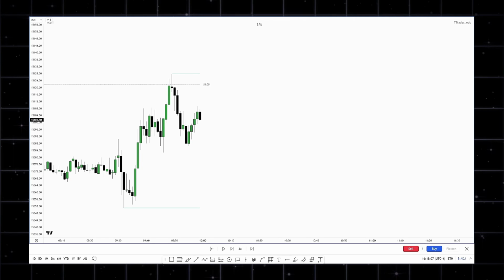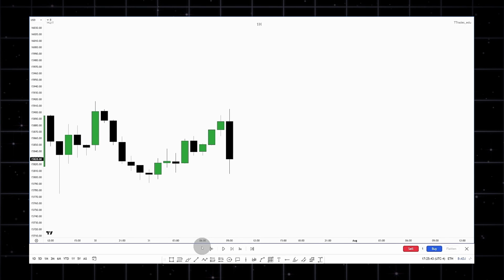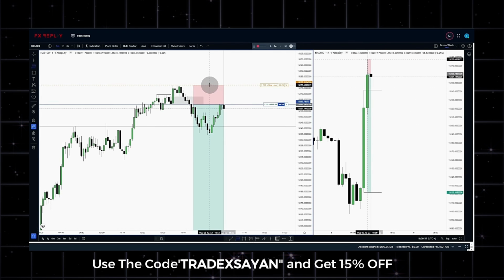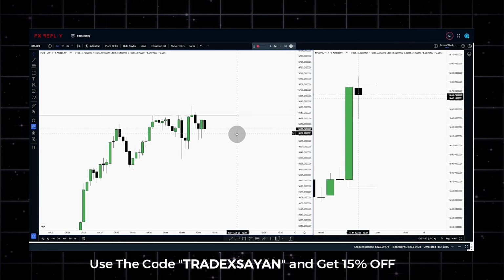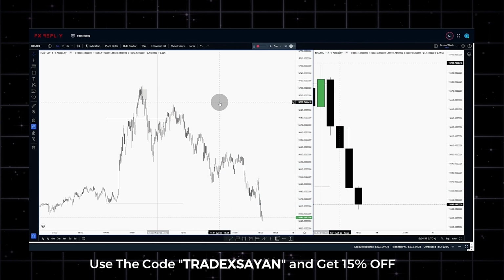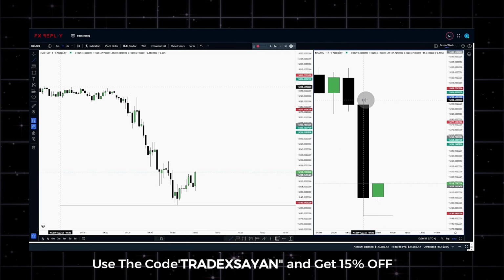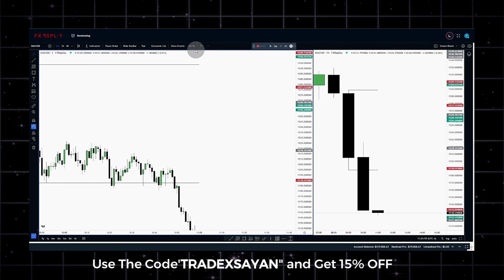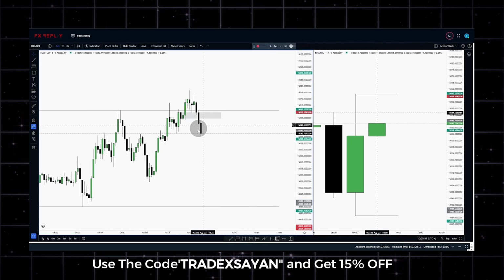ICT Silver Bullet Strategy simplified 2025 (Full Backtesing)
In this video, I break down the ICT Silver Bullet Strategy, a powerful method for precision trading. Whether you're a beginner or an experienced trader, mastering this strategy can give you an edge in the markets.

✅ What You’ll Learn:
✔️ How the Silver Bullet Strategy works
✔️ Key entry and exit points
✔️ Live chart examples & analysis
✔️ How to backtest effectively

🔍 Want to refine your strategy?
The best way to master any trading strategy is through backtesting! That’s why I recommend using FX Replay, the ultimate backtesting tool for traders.